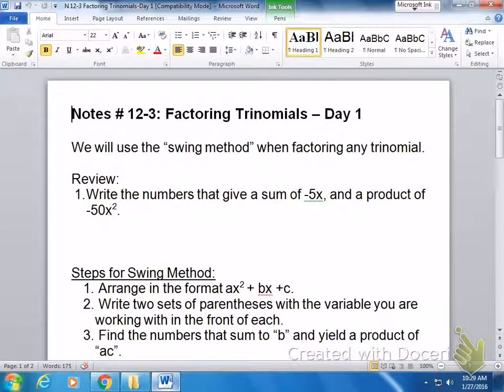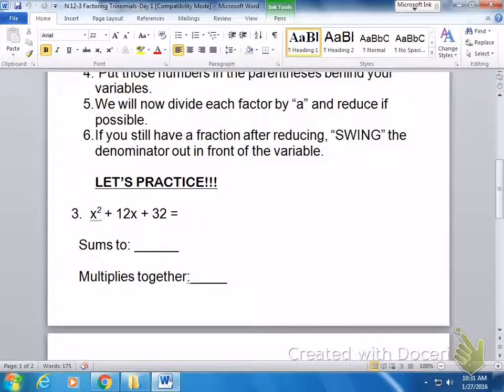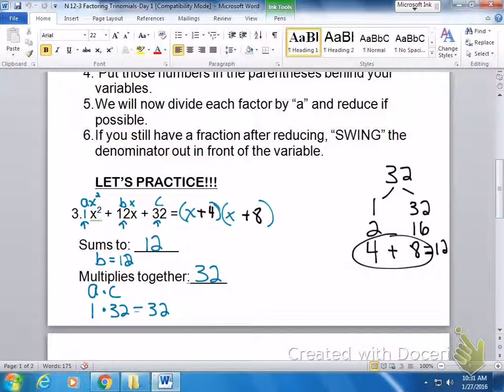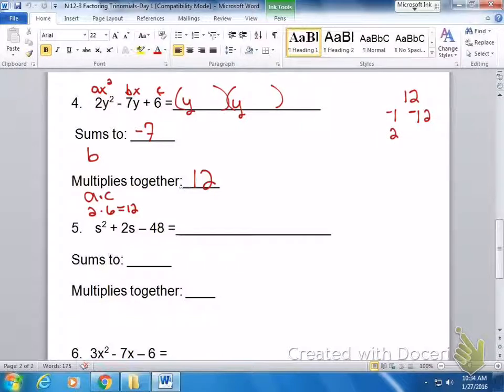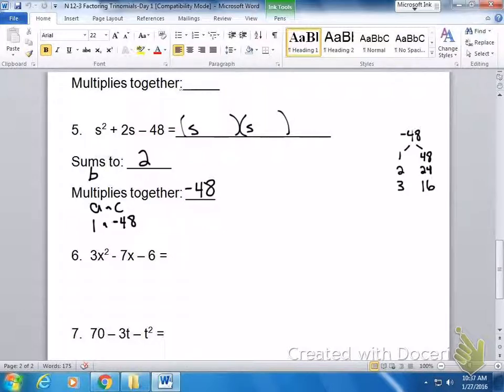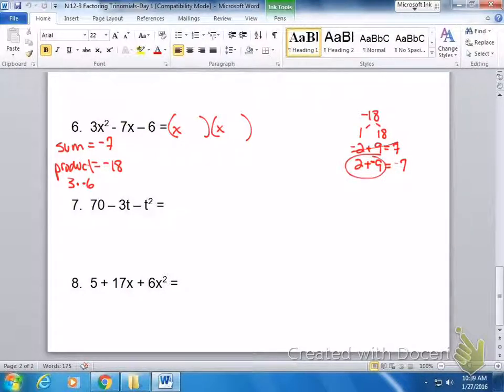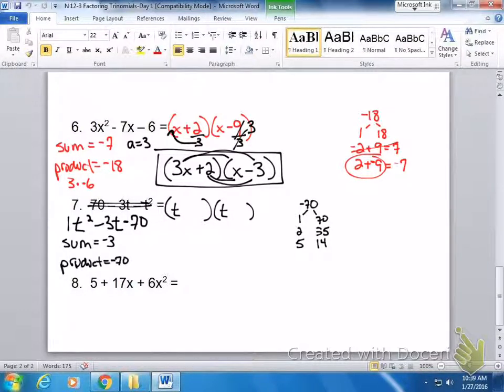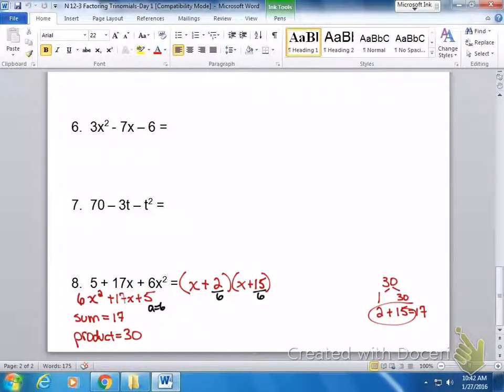Notes 12 3